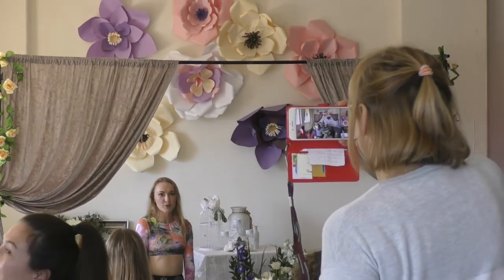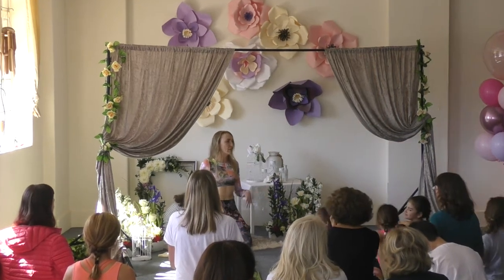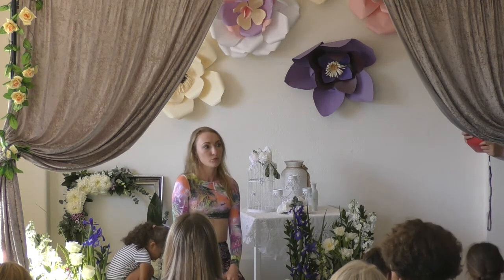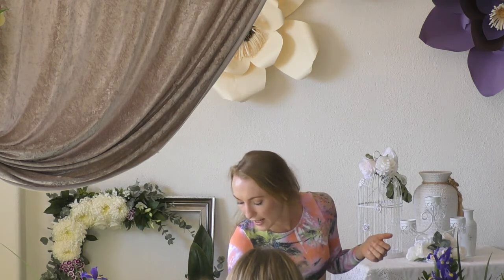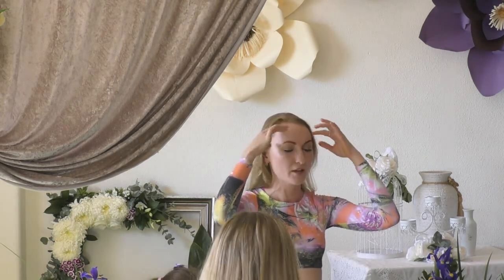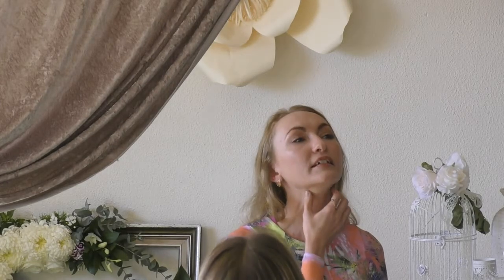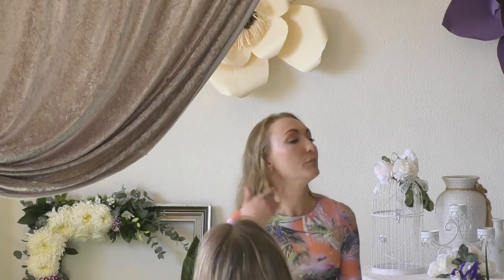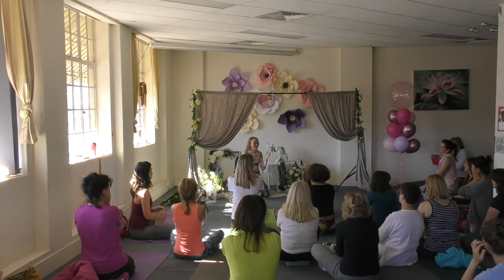Yoga for Your Face - Natural Lifting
Exercises for the face, self massage doing by own hands - get your face younger and fit. It's good training for the face. Massage for the face skin.